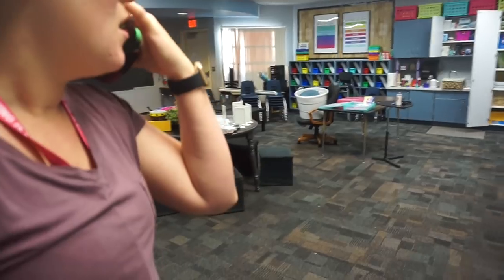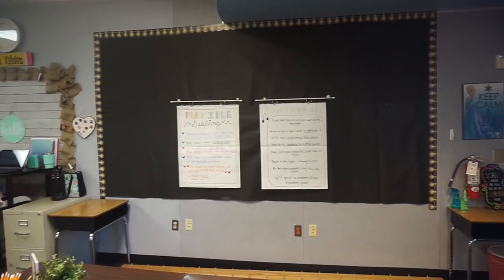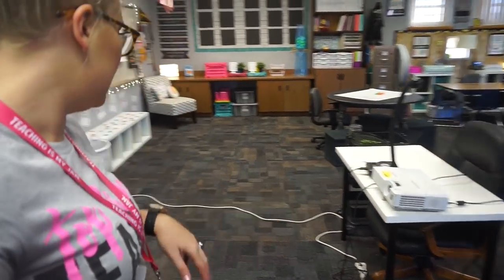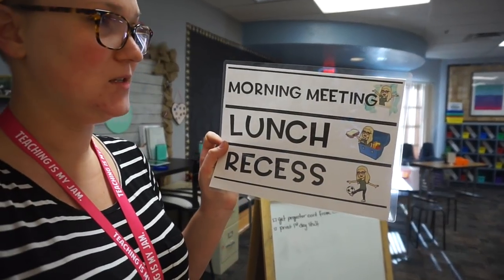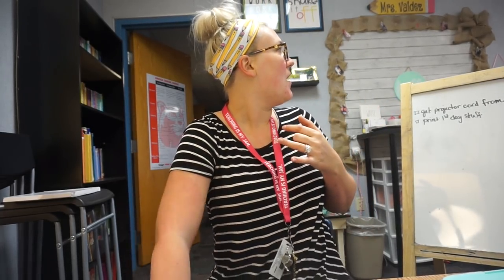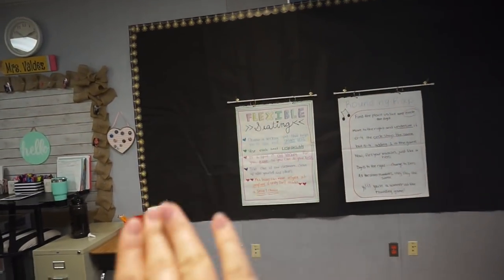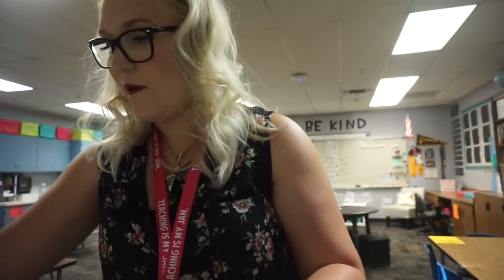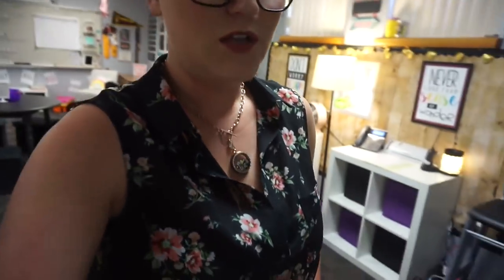Teacher Vlog | Meet the Teacher Night & First Day of School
"Sway" & "Chilling"

Channel Banner & Cartoon: Natalie Cross